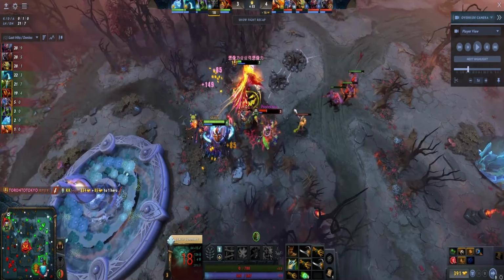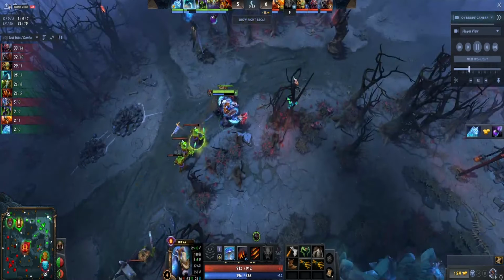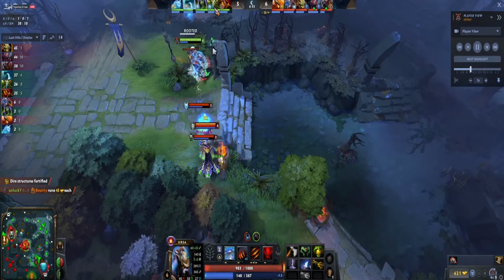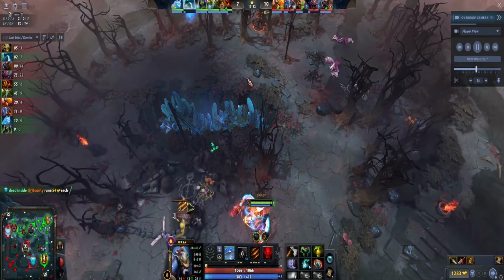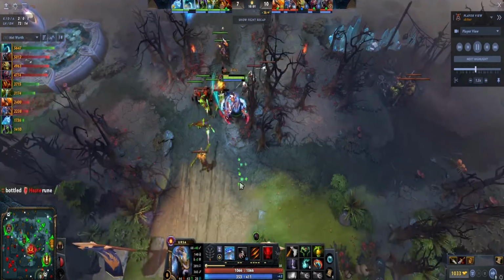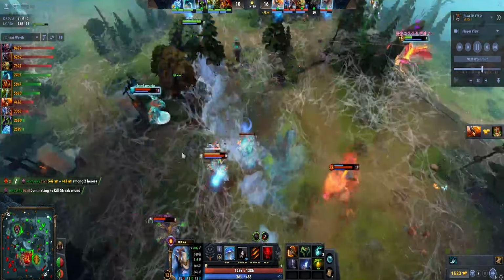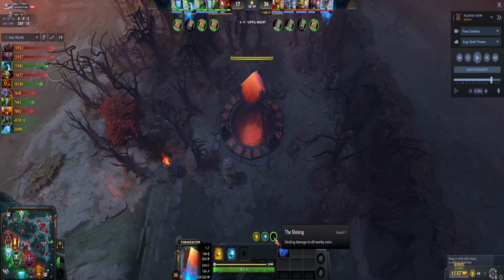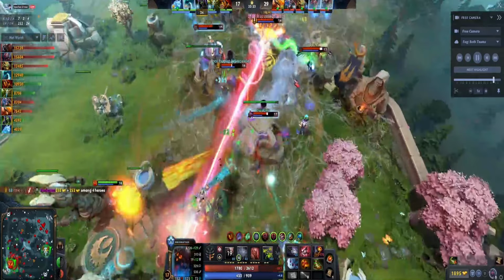Learning from Skiter's Carry Ursa (Replay with Explanations)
This is a replay I watched with my friend to learn from pro player/TI winner Skiter. We watched him play Ursa and thought about things we could take away for lower mmr games.